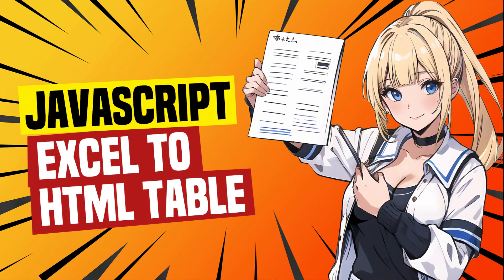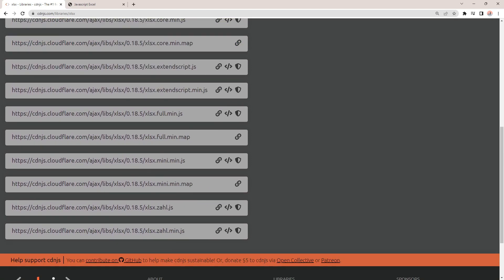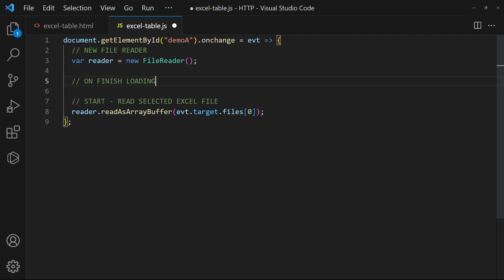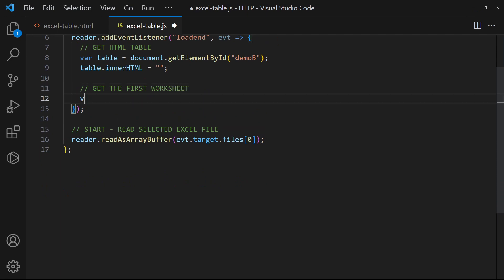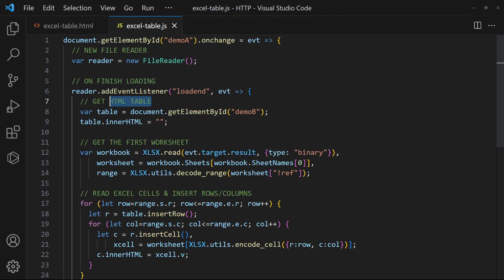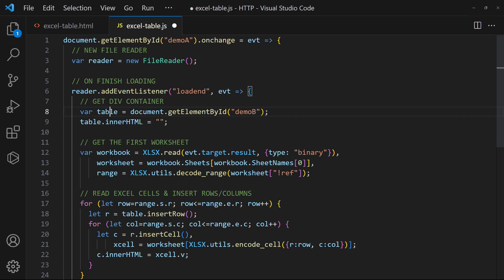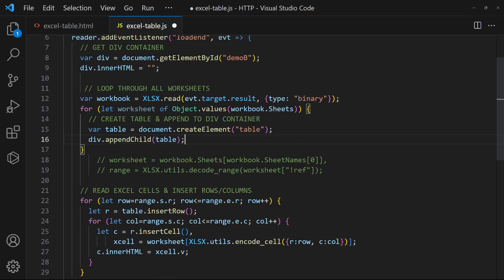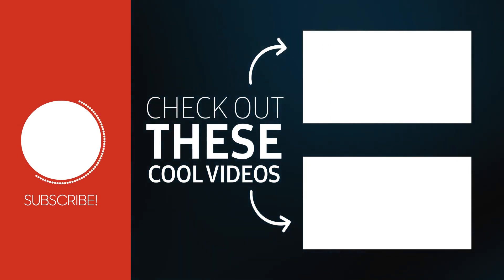Javascript Display Excel In HTML Table (Simple Example)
How to read Excel files in Javascript and display them in an HTML table.

== CHAPTERS ==
0:05 Excel To Table
2:00 Multiple Worksheets
3:18 The End